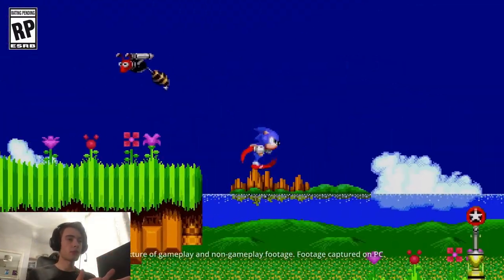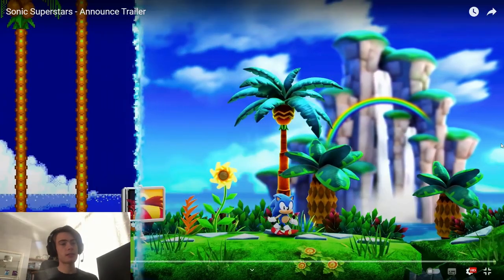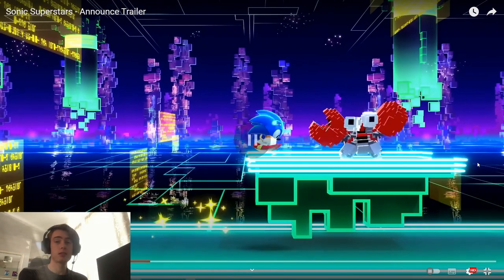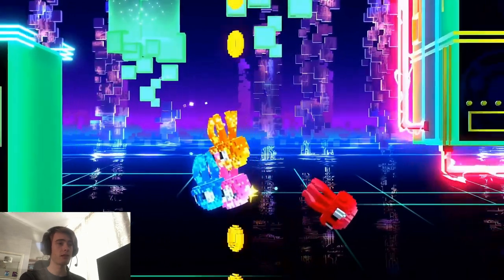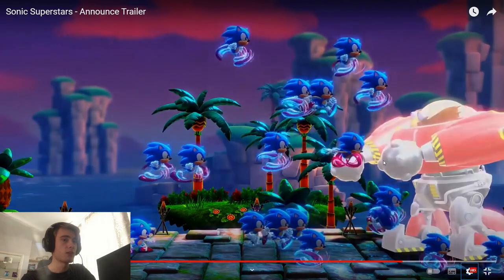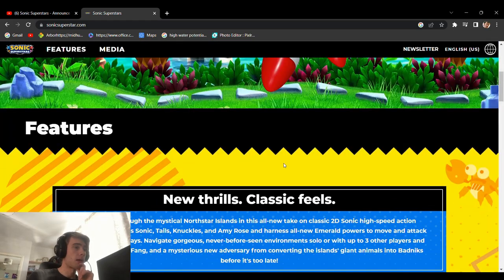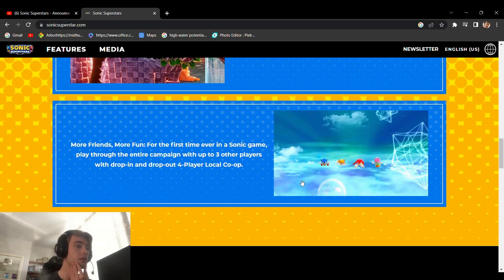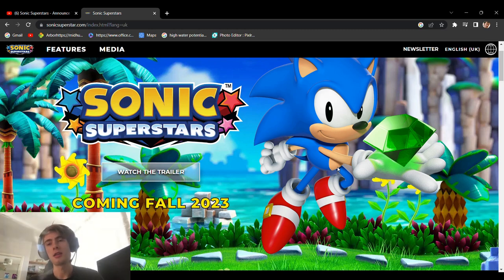Sonic Superstars - Reveal Trailer ANALYSIS and REVIEW